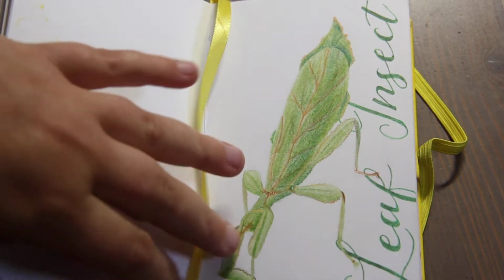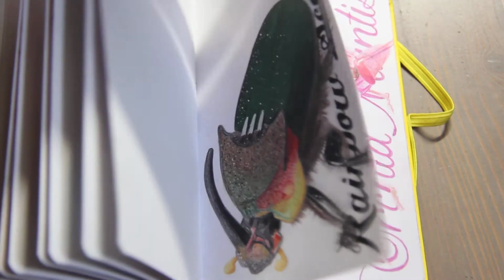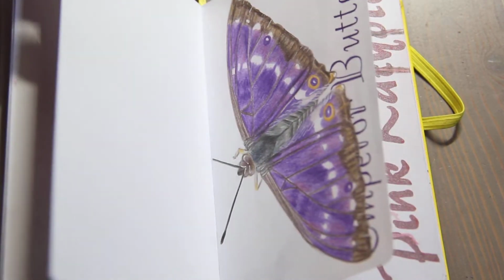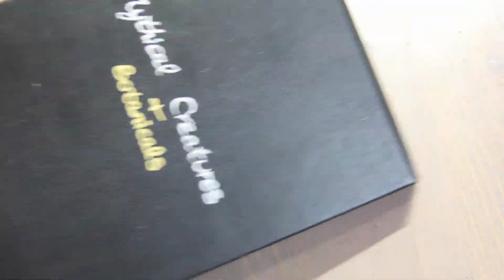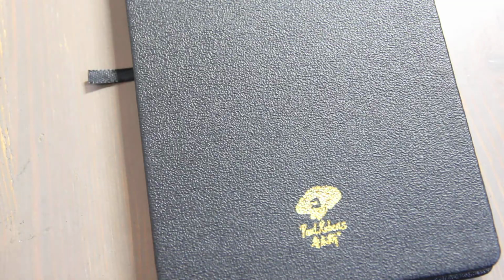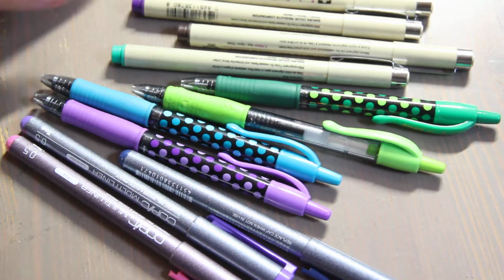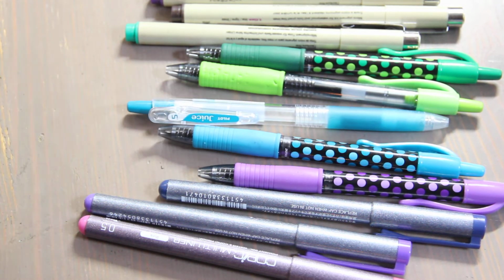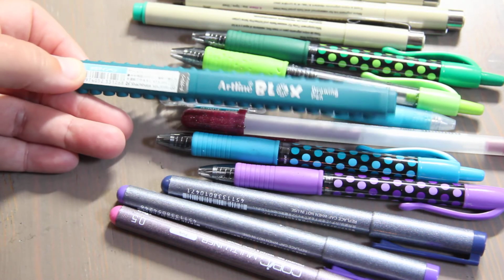JuneBug | Looking to July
Hi! How was your June? What are your July creator plans?
It has occurred to me that if you don't have the Instagram you might not be able to access this post
So, here it is for other folks interested:

JULY CREATOR CHALLENGES:
1) WorldWatercolorMonth by @doodlewashed - daily watercolor creations that help spread the word about their charitable contribution to the International Child Art Foundation.
2) ArtFight by @artfight - web-based graphic art game where you create art based on an opponent’s characters. You can sign up to be assigned a team here
3) KaiJuly with a prompt idea list from @teamkaiju - daily art creations of new creatures or your version of a classic creature every day. (This challenge is also done in the month of June)
4) MidsummerNightArtChallenge by @oliviafaust.art & @legendarylynn - a one week long, any art medium encouraged, spooky creator challenge.
5) JulyCantropy - Not a ton of info on this one but, if you love everything lycanthrope this werewolf art challenge is for you.

PRODUCTS MENTIONED:
Paul Rubens Watercolor Journal:

If you would like to see these pages individually with more detail they are up for viewing on my Instagram page.